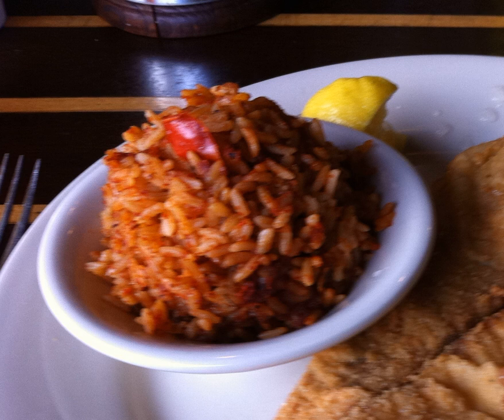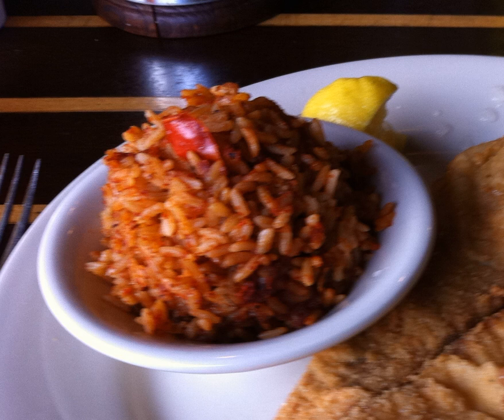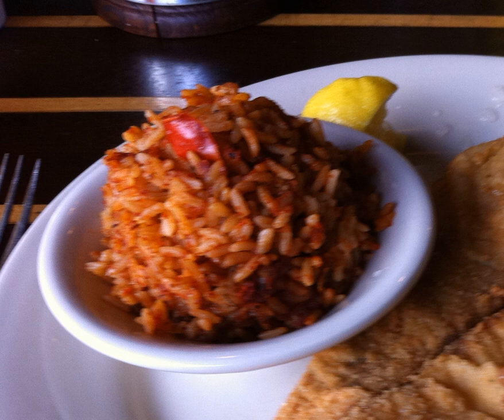Charleston red rice | Wikipedia audio article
This is an audio version of the Wikipedia Article:
Charleston red rice

SUMMARY
Charleston red rice or Savannah red rice is a rice dish commonly found along the Southeastern coastal regions of Georgia and South Carolina, known simply as red rice by natives of the region.
This traditional meal was brought over to the U.S. by enslaved Africans originating from the West Coast of Africa. This cultural foodway is almost always synonymous with the Gullah or Geechee people and heritage that are still prevalent throughout the coastal regions of South Carolina and Georgia. The main component of the dish consists of the cooking of white rice with crushed tomatoes instead of water and small bits of bacon or smoked pork sausage. Celery, bell peppers, and onions are the traditional vegetables used for seasoning.The dish bears resemblance to African dishes, particularly the Senegambian dish thieboudienne, suggesting a creolization of the dish from West Africa to the New World. It also bears a resemblance to jollof rice.